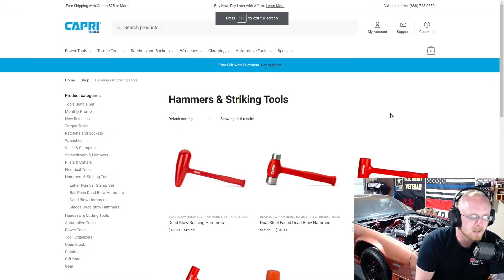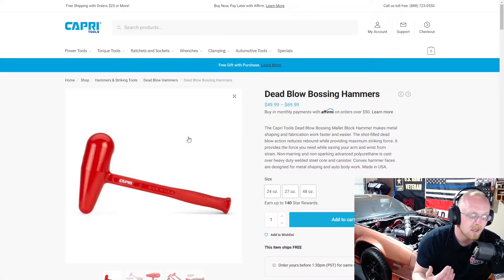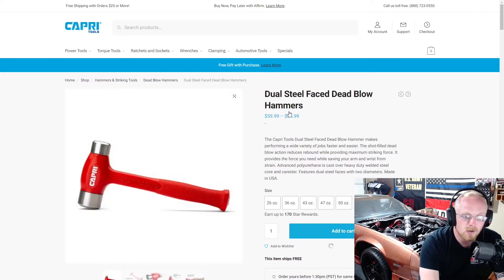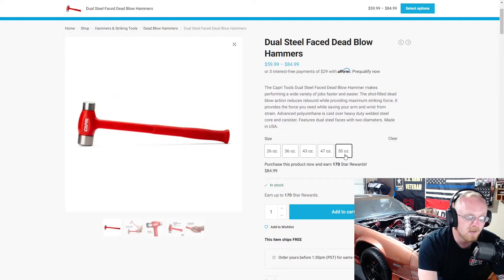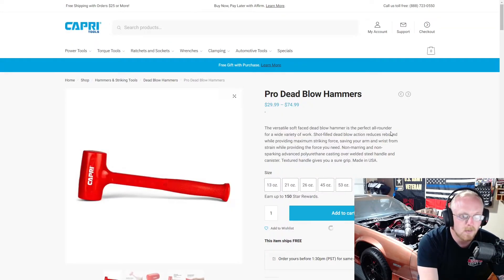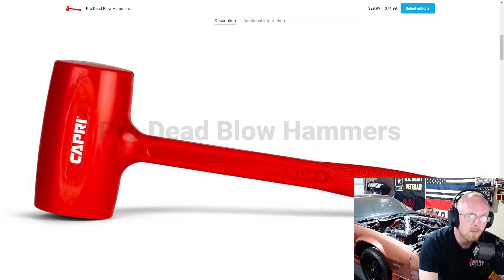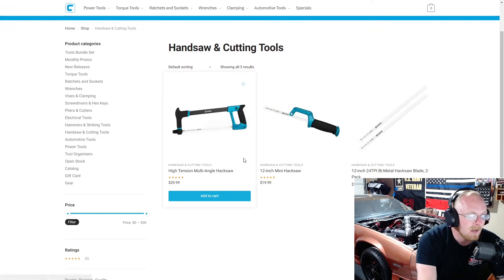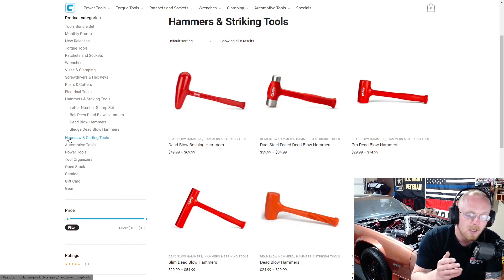Capri Tools USA Hammers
Here I am going over the Capri Tools USA Made Hammers and sharing my thoughts on them. I will also have many other tools that I suggest linked below in the TOOLS Link.